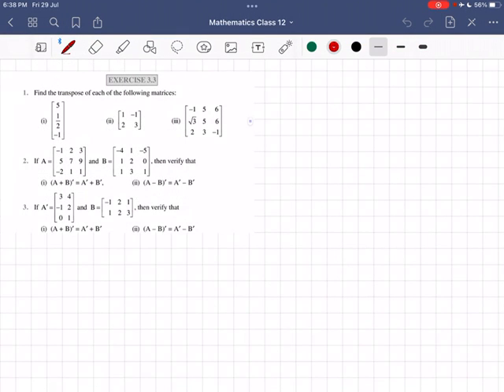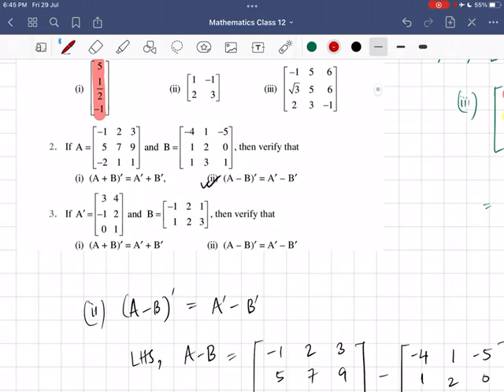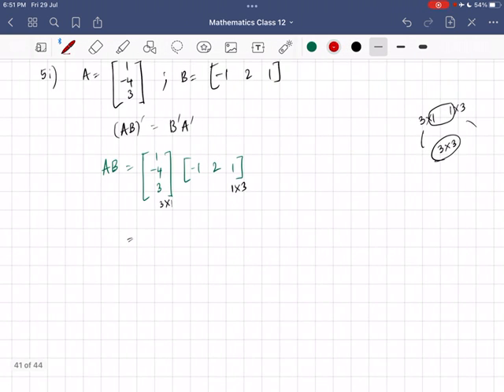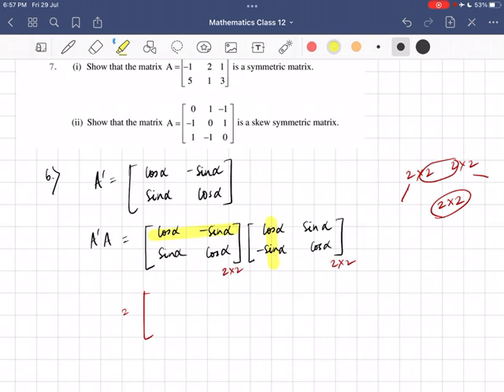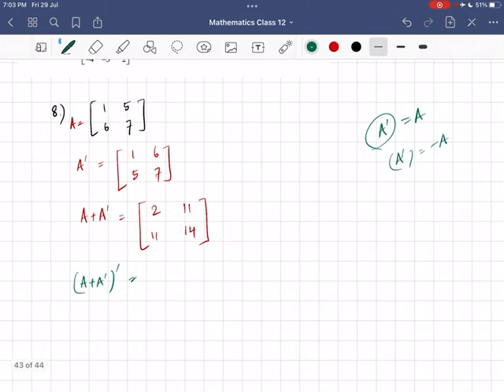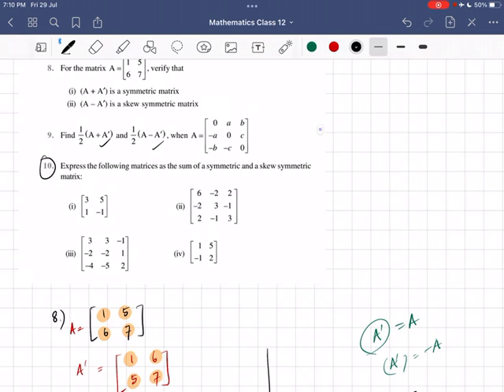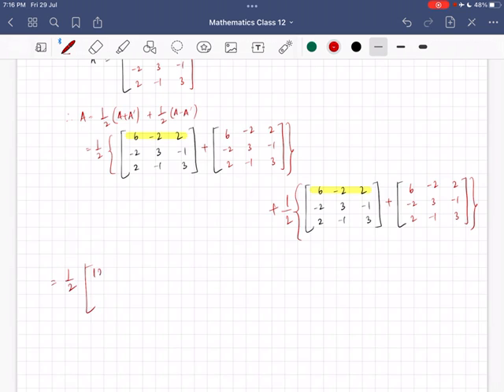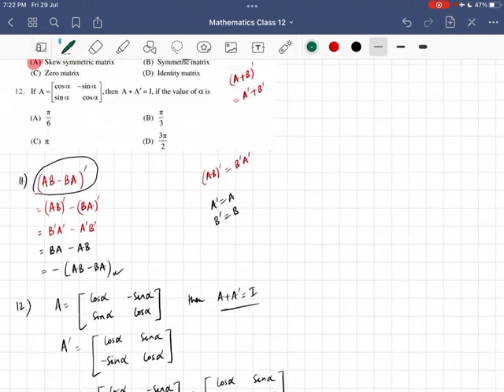Matrix (Ex: 3.3)